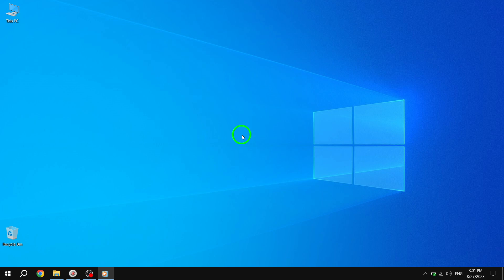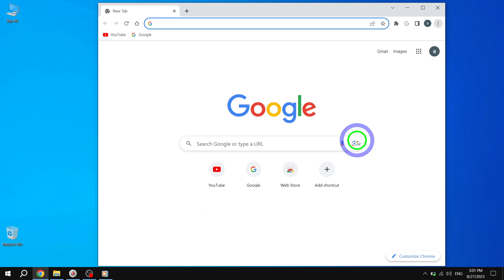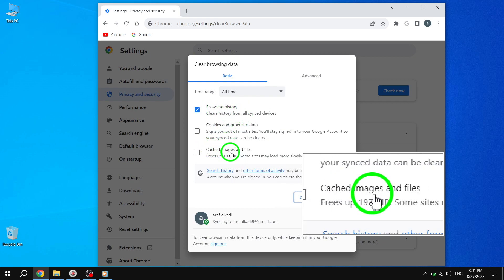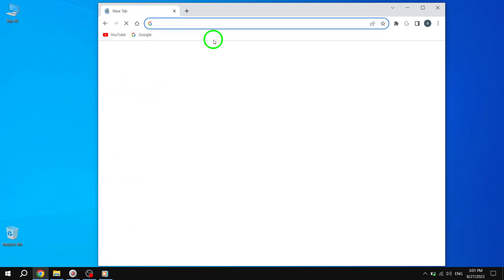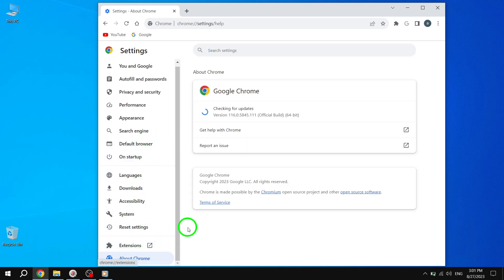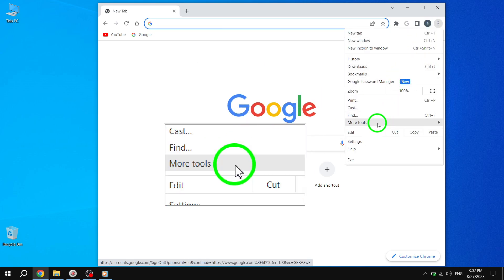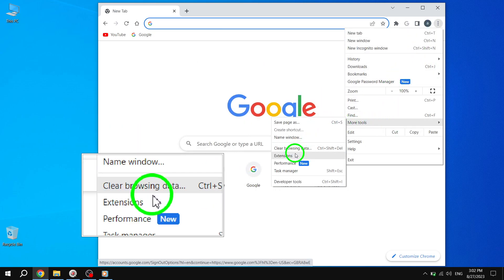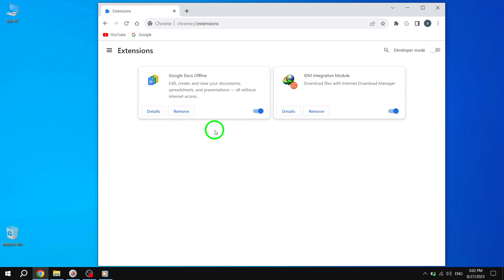How to Fix Chrome Download Bar Is Not Showing up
Are you having trouble with the Chrome download bar not showing up? In this video, we'll guide you through the steps to fix this issue. Let's dive right in!

1. Open Chrome.
2. Click the 3-dot menu at the top-right corner and select Settings.
3. Go to Privacy and security in the Settings interface, then select Clear browsing data.
4. Make sure Browsing history and Cached images and files are selected. Click the Clear data button to clear the cache in Chrome.

Solution 2:
1. Open Chrome.
2. Click the 3-dot menu at the top-right corner and select Settings.
3. Select About Chrome from the left menu. Chrome will automatically check for updates and install the latest update if available.

Solution 3:
If the Chrome download bar disappears after installing a new extension, that extension might be the cause. Follow these steps to disable or remove it:
1. Open Chrome.
2. Go to More tools - Extensions.
3. On the Extensions interface, find the target extension. Disable the extension by toggling the switch off, or click the Remove button to uninstall it from Chrome.

By following these steps, you'll be able to resolve the issue of the Chrome download bar not showing up. Keep your browser and extensions up to date for optimal performance.